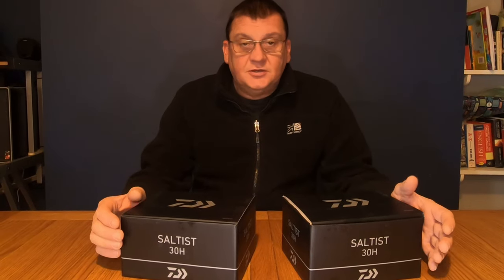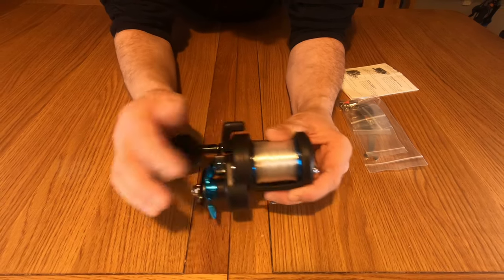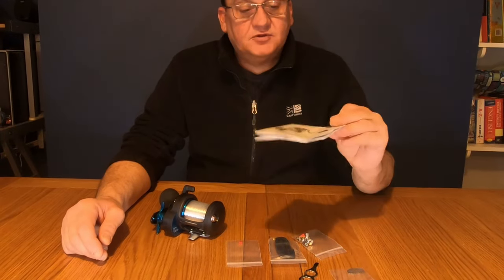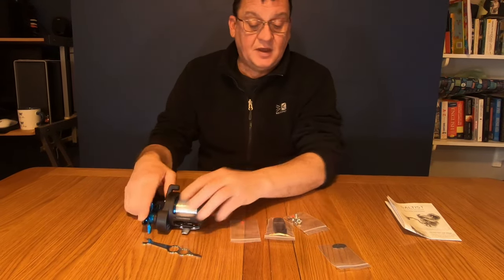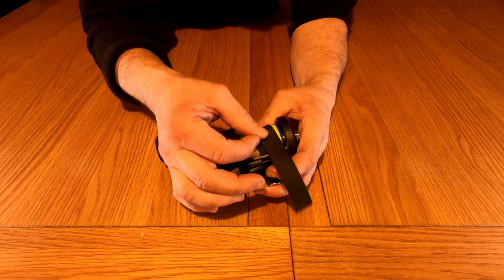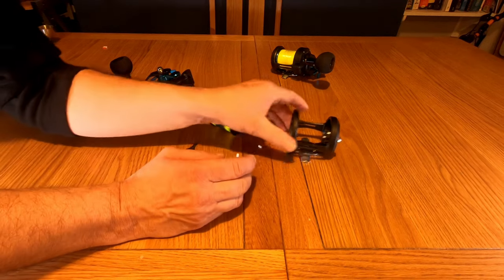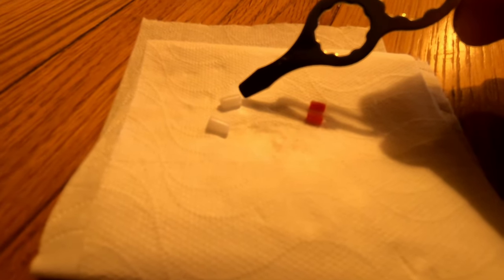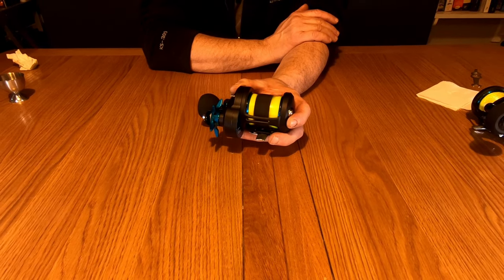Daiwa Saltist 18, 30H. static mag conversion, brake block change and reel overview.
Daiwa Saltist 18, 30H. static mag conversion, brake block change, and Daiwa saltist 30h reel overview. In this video, i tame the Daiwa saltist 30h, with a static mag conversion, making this daiwa multiplier a much more user friendly fishing reel to cast with, out the box the daiwa saltist is a very fast fishing reel to cast with, this how to guide will help you get the reel tuned up for shore casting.

chapters.
00:00 - daiwa saltist reel review.
02:59 - daiwa saltist brake block service.
07:06 - daiwa saltist static mag conversion.
13:34 - daiwa saltist reel casting.

more fishing reel how to guides,